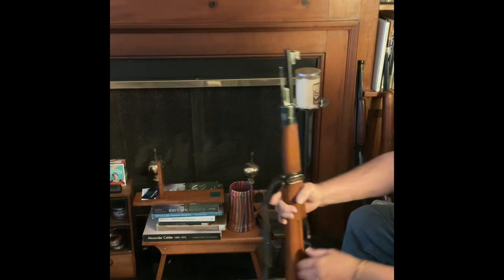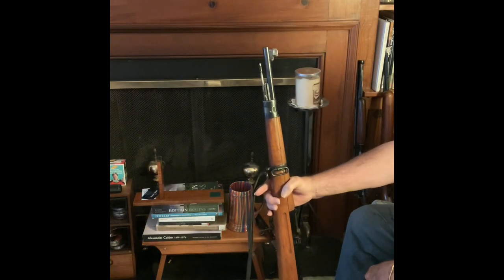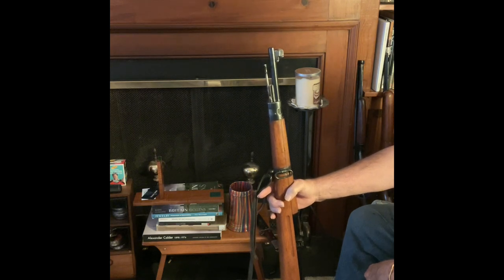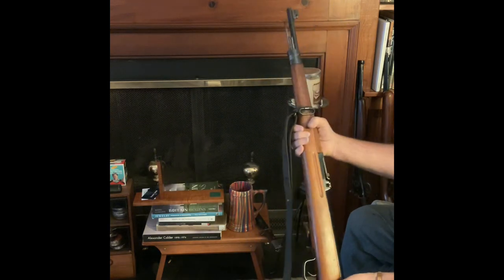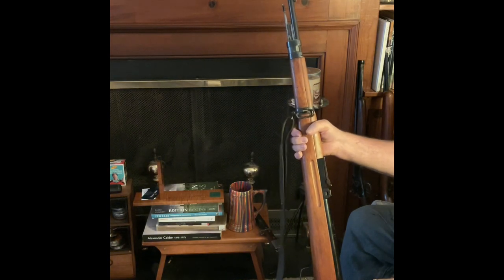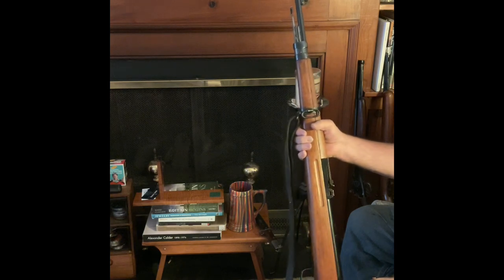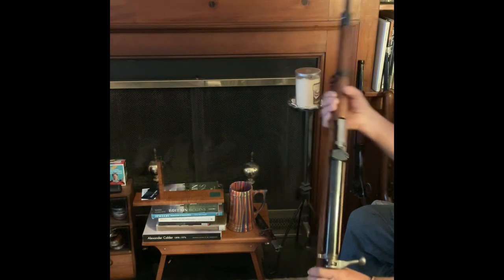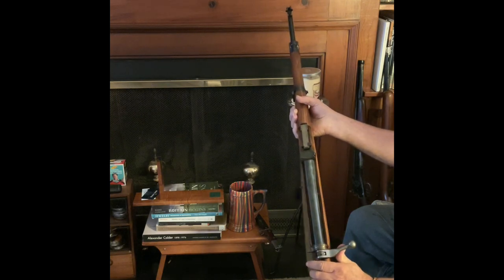CZ35 with bayonet